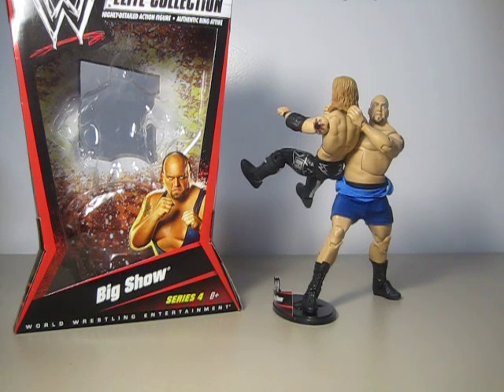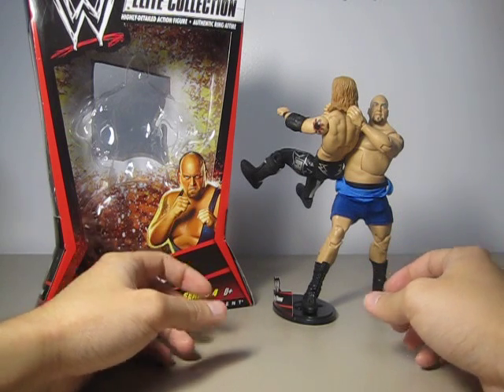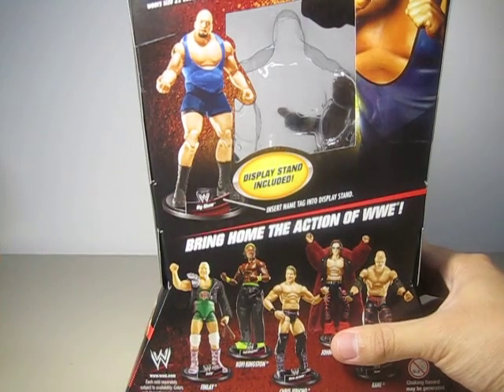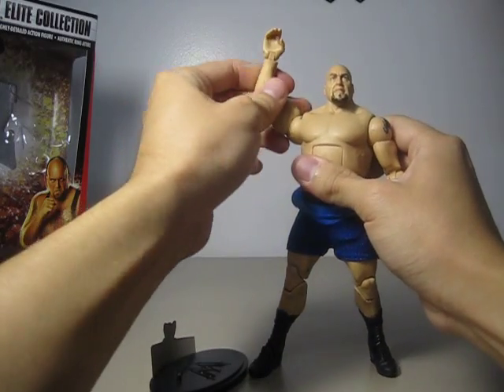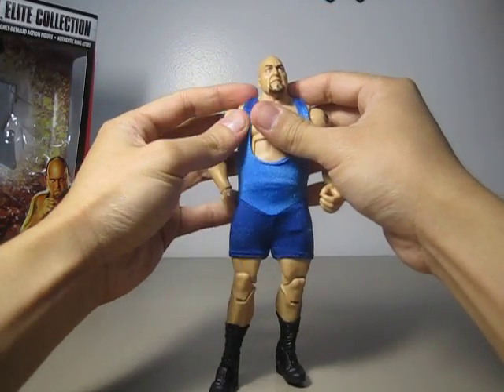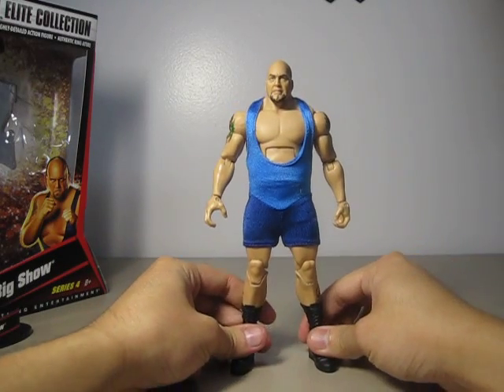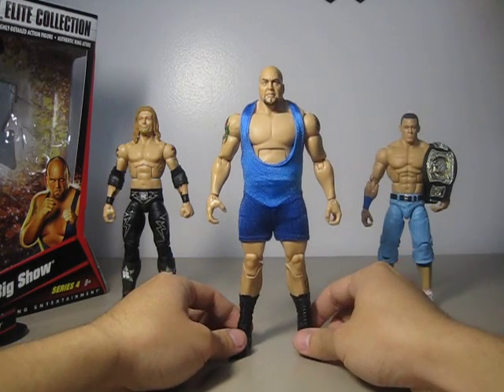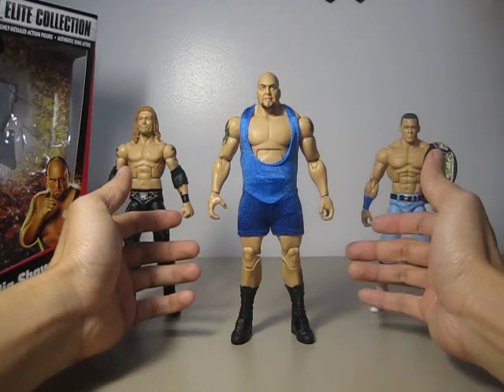Mattel WWE Elite Collection Series 4 Big Show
This is the best Elite Collection figure so far.  What do you think?  Check it out and enjoy :).